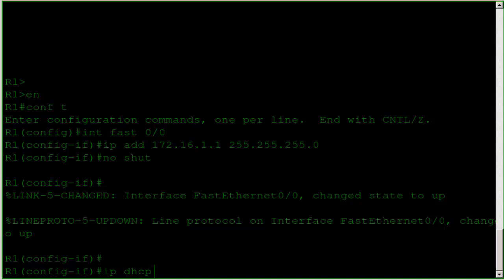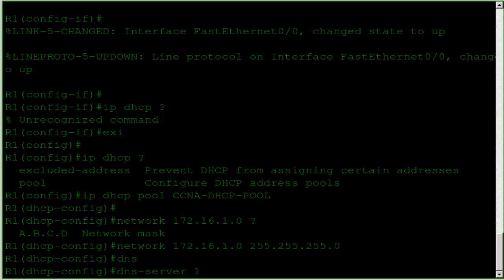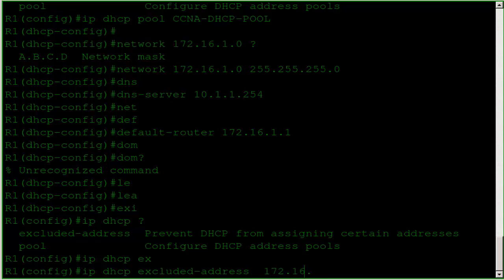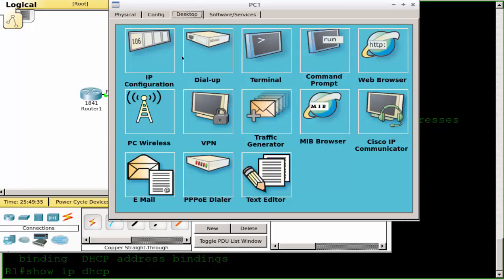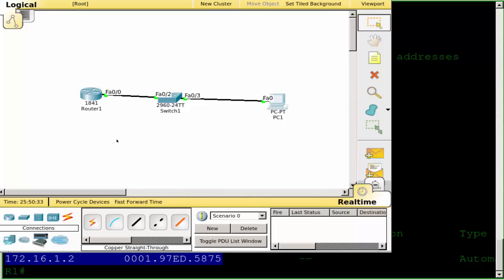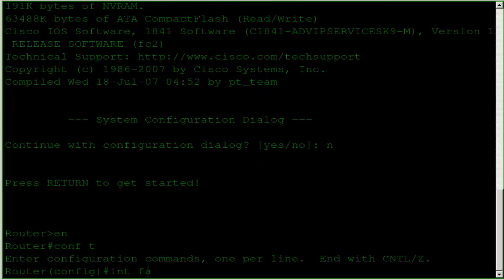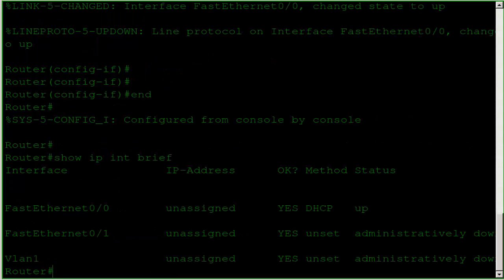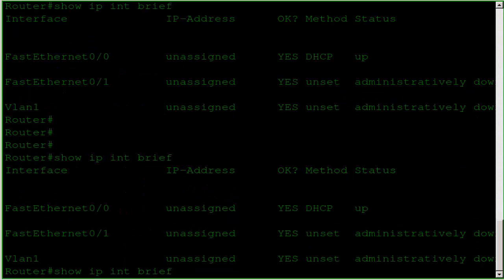31 Configuring IOS DHCP Server